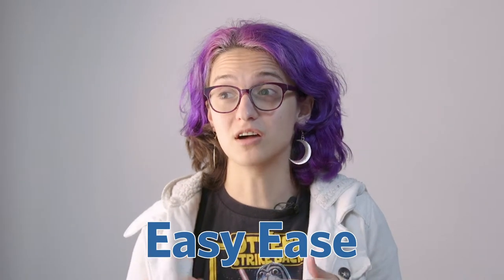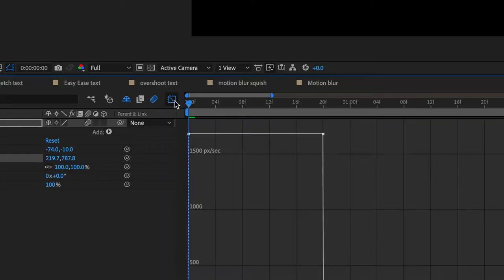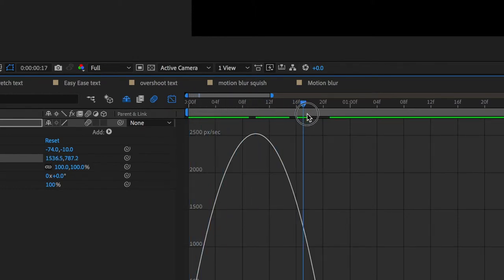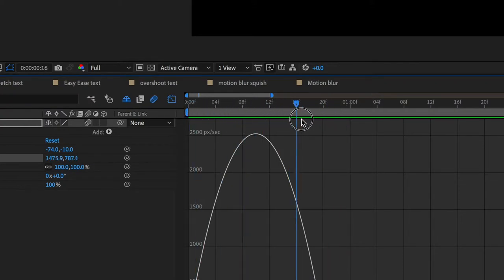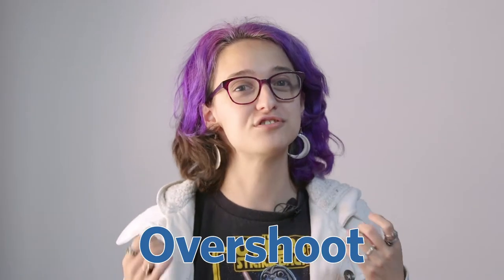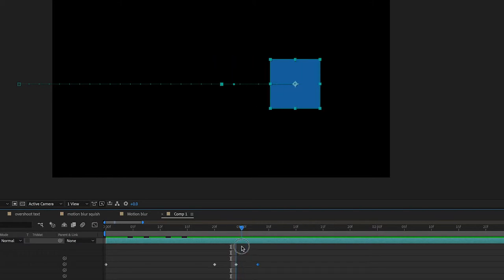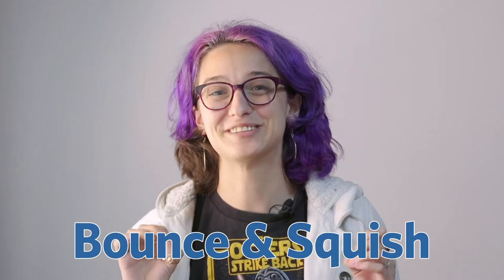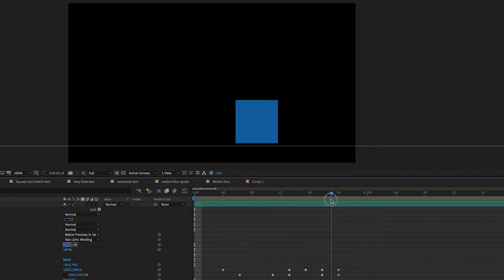Ending a Movement | Just the Tip Tuesdays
ATTENTION MOVING OBJECT JUNKIES. You know who you are. This tip is for you!
Are you new to animation/After Effects? What do you want to learn?

@istrico on FB & Twitter